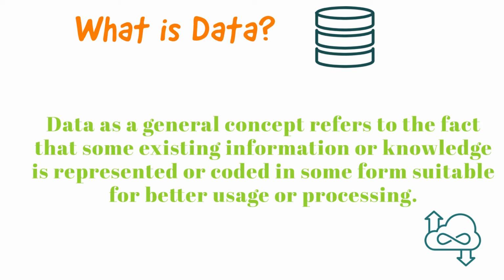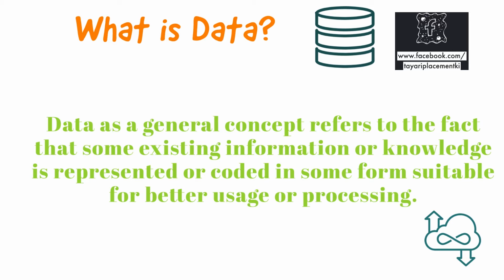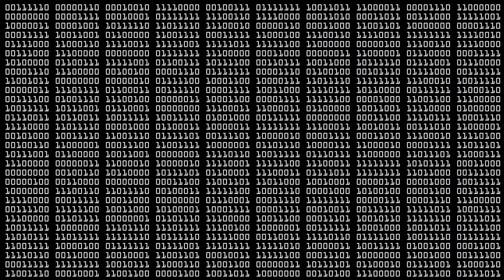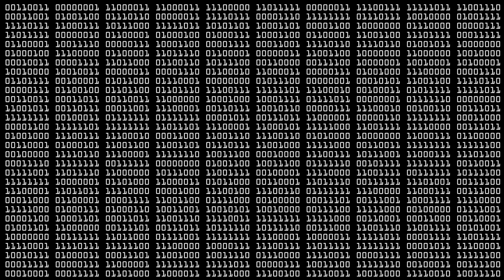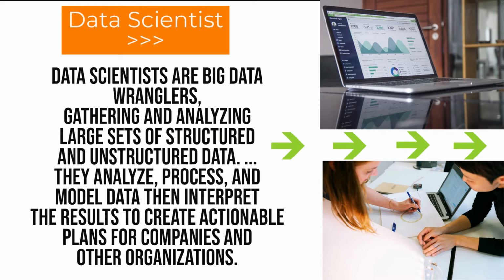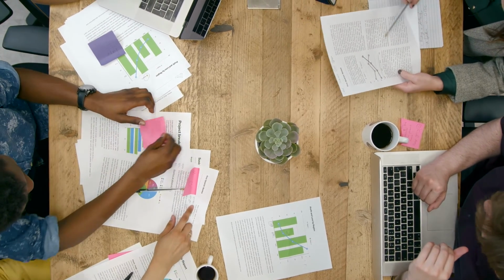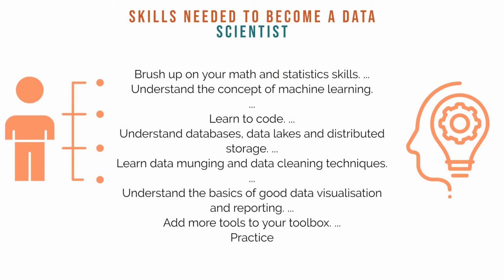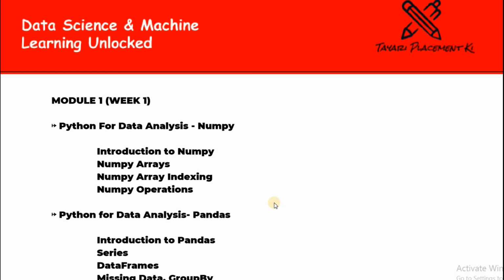Machine learning and Data science unlocked with EdUcode with SK! Introduction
Welcome to MACHINE LEARNING & DATA SCIENCE Unlocked. This is my free DATA SCIENCE Course, and I’m going to release new videos on Wednesdays and Saturdays. Whether you’re a beginner or a professional Data Scientist, you’ll learn the exact machine learning techniques I use in my own projects and with my consulting clients. This is the training you’ve been looking for, and over the next few weeks, I'm going to teach you how to code and deal with some data science projects without having to spend a dollar on any courses.

RESOURCES & LINKS: ______________________________________________________________________

let's follow me up throughout the entire series of Data Science and Machine Learning Unlocked. Get Set Ready yourself to become a data scientist. See you in my next video.